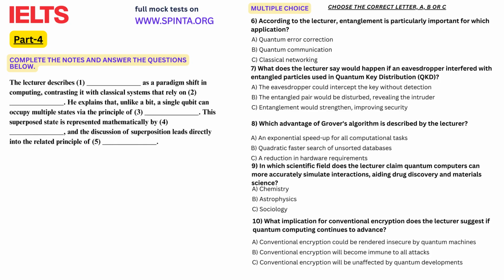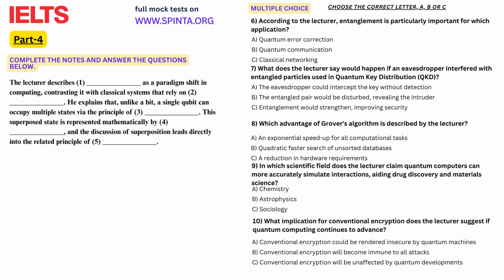IELTS Listening Part 4 Practice Test (2026) with Answers | Cambridge Standard | Test-95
Welcome to SPINTA’s IELTS Listening Mini Test for Part 4. This video provides a FREE IELTS Listening practice test for 2026, designed as a real exam simulation.
If you're looking to improve your IELTS Listening score, this full practice test simulates the authentic exam experience with real question types, timing, and difficulty. The audio will be played only once, just like in the actual IELTS exam, so be sure to have your answer sheet ready.
In this video, you will find:
 • A complete Part 4 of a realistic IELTS Listening test.
 • The correct answers provided at the end.
 • Instructions and format that mimic the real exam.
 • The opportunity to practice under timed conditions.
 • Instant audio and instructions are included.
Why Practice with SPINTA?SPINTA helps you build confidence in all four IELTS skills—Listening, Reading, Writing, and Speaking—with features like:
 • Fun vocabulary games
 • Hundreds of practice tests
 • Realistic exam simulations
Tips Before You Start:
 • For better audio clarity, use headphones.
 • Prepare an answer sheet or a notebook.
 • Stay focused—do not pause or rewind the audio.
 • After the test, review your answers and identify areas for improvement.